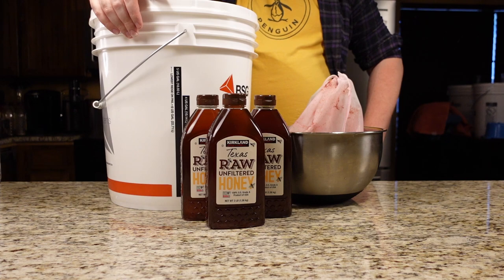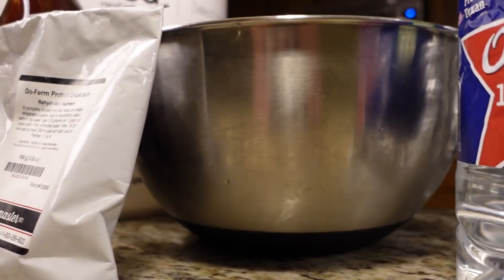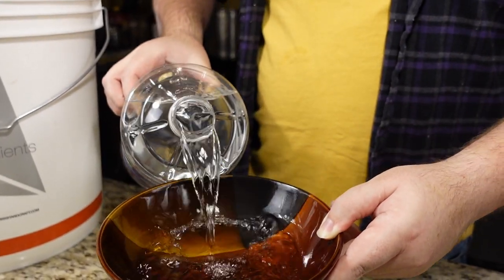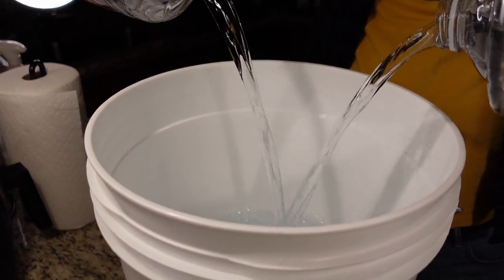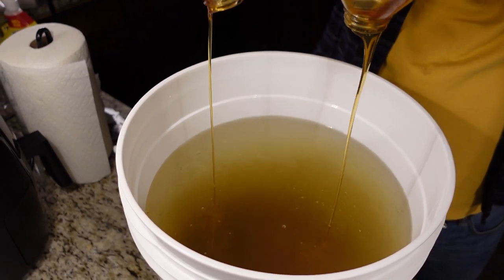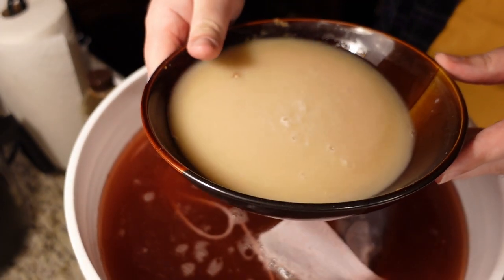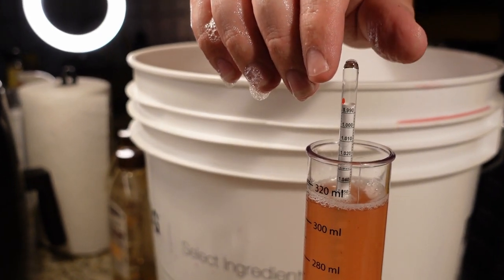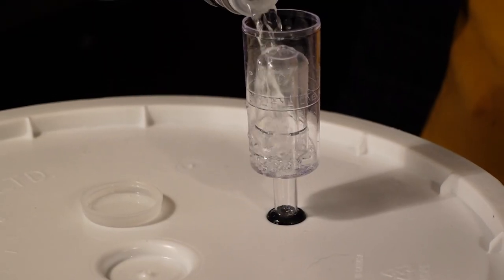Blueberry Hydromel | First Fruit Hydromel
This Blueberry Hydromel is the first fruit hydromel I've made.  Mead making so far has been a blast and I've been giving half of it away to friends and family.  I hope to keep on with this one and perfect it later down the line.